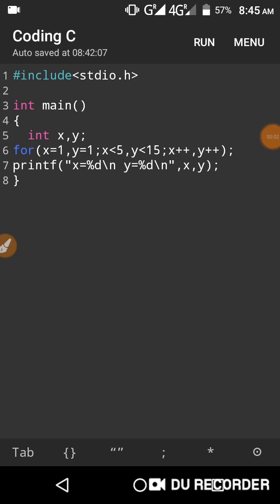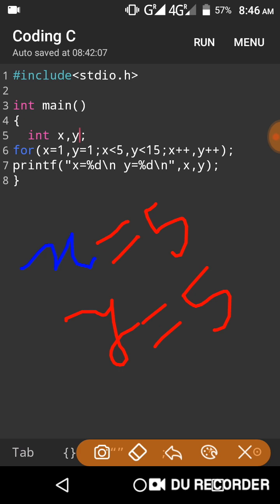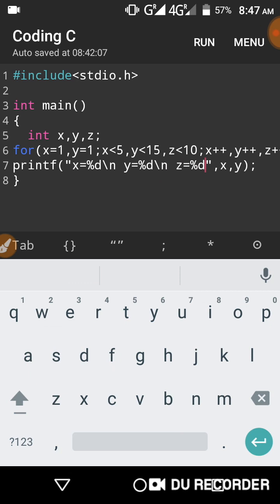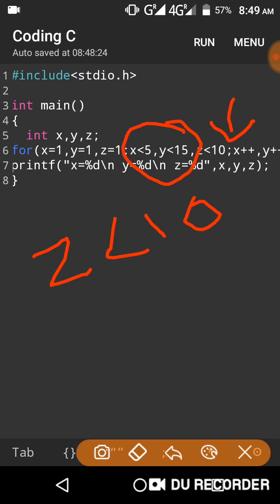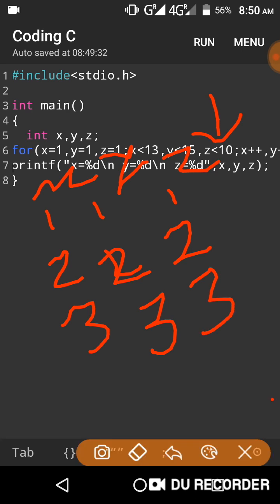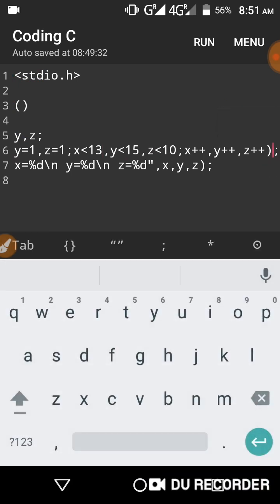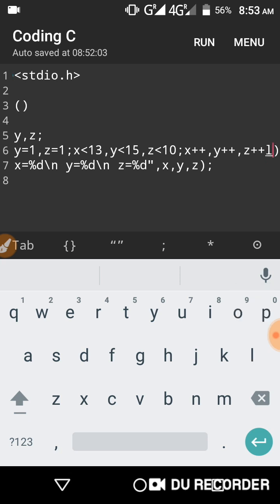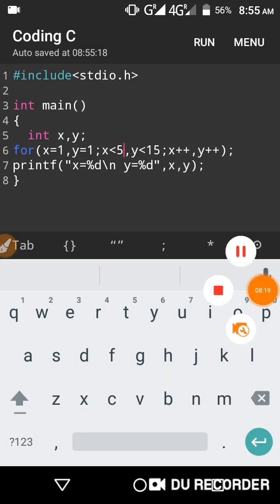Veda iit mains paper C problem solution , concept of for loop